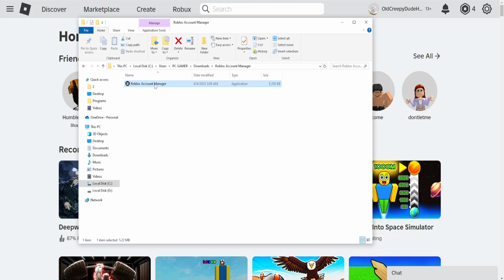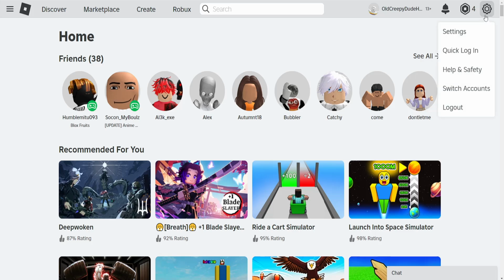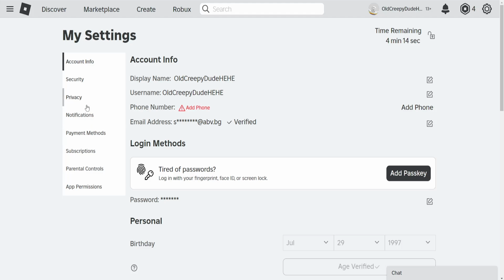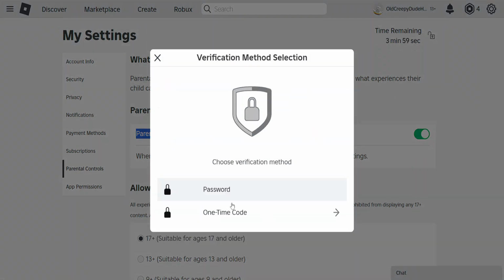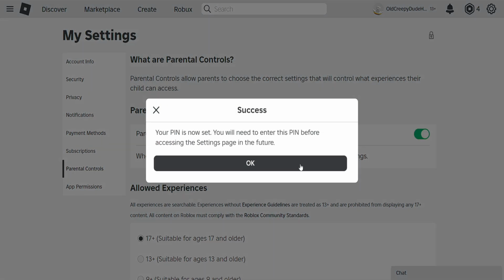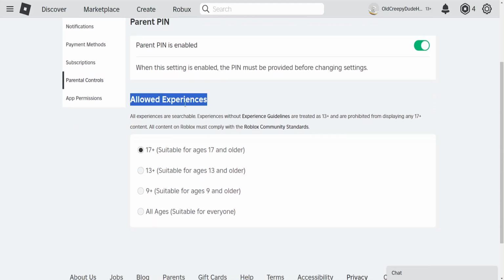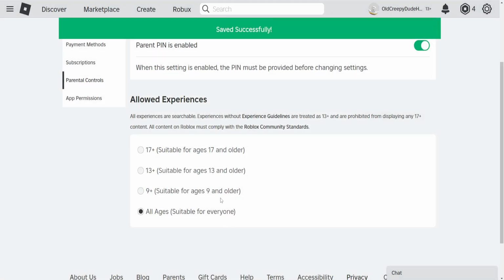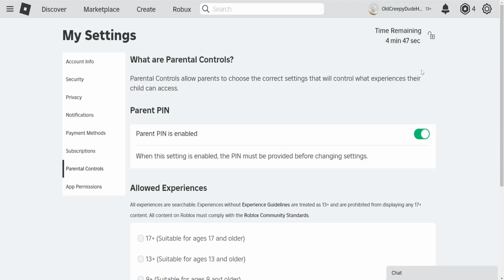Roblox Account Manager Experience Restricted FIX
In this video I show you how to fix Roblox Account Manager - Experience Restricted. If you're getting an error message saying that an experience is restricted when using RAM then this is the tutorial for you.